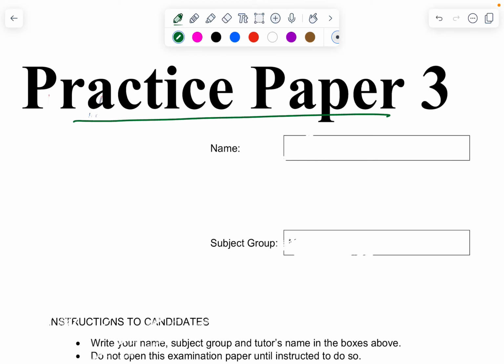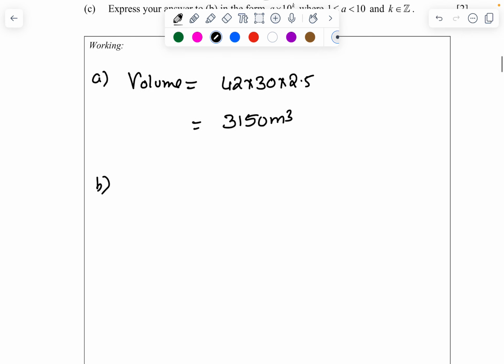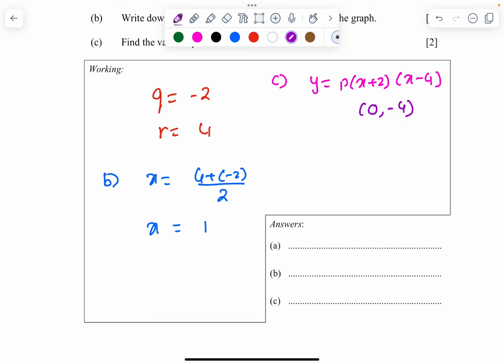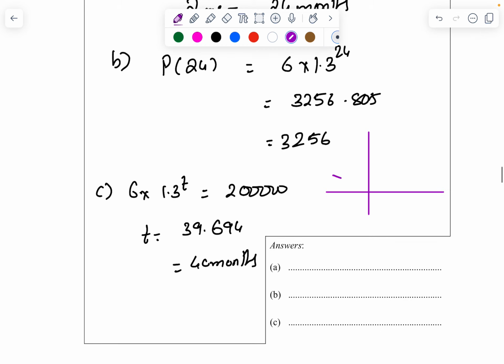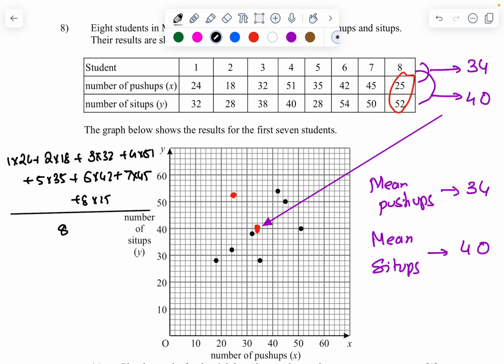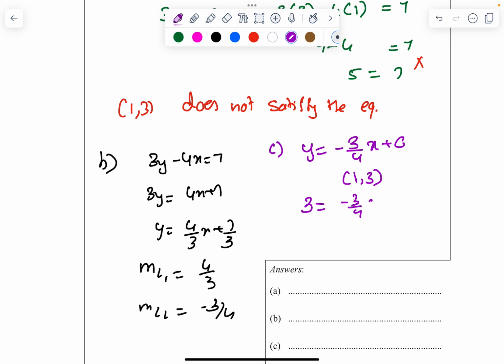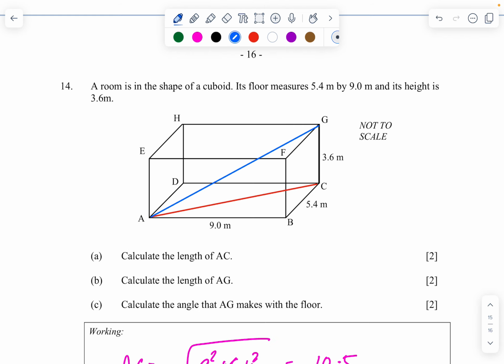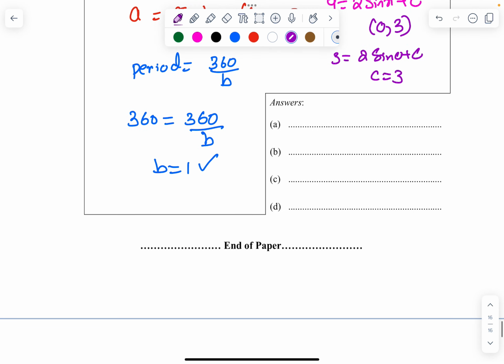Guided Solutions for Practice Paper 3 Semester 2 Review